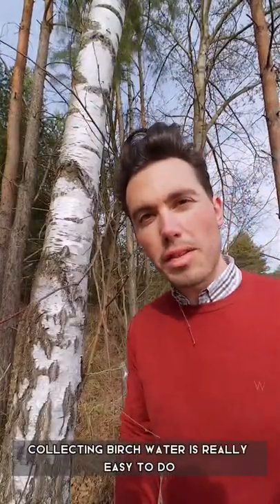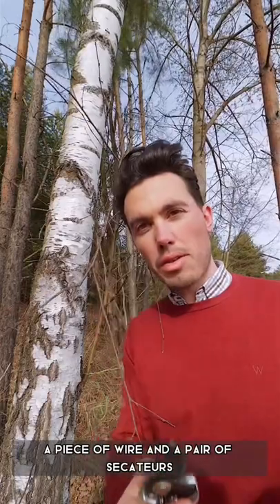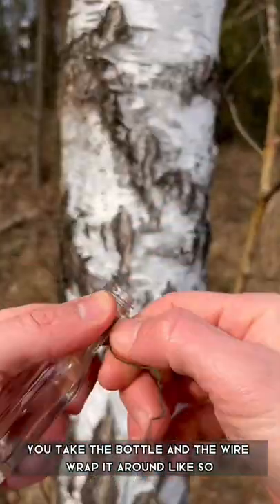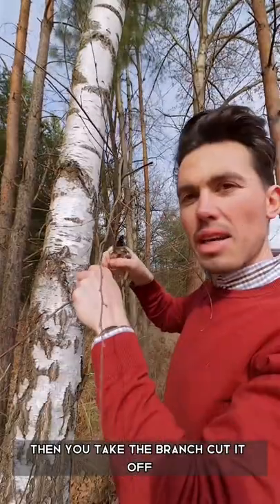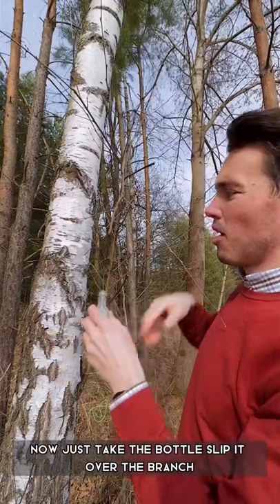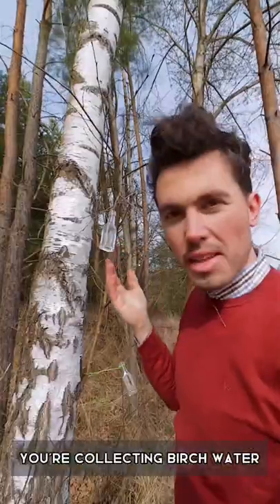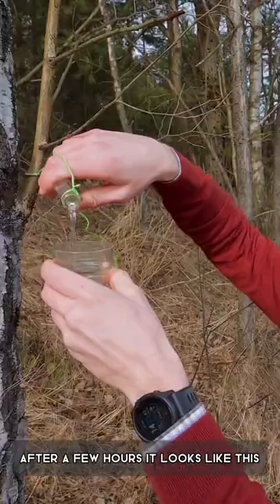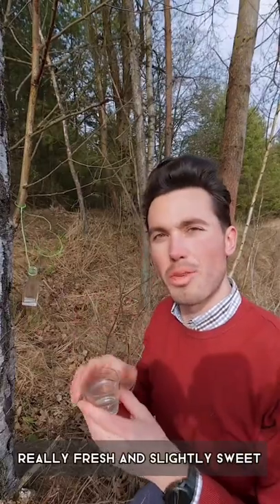Easy way to collect Birch Water 🌳💦